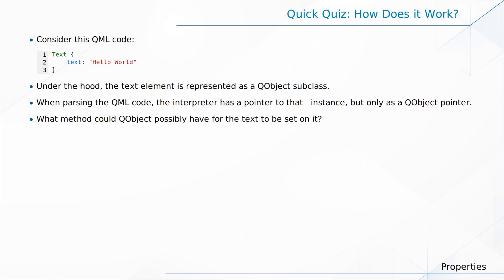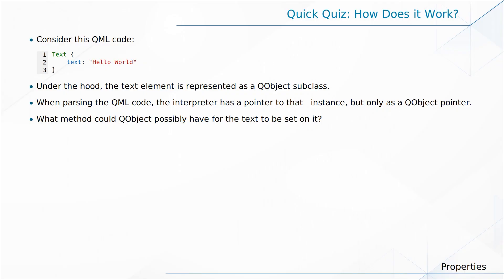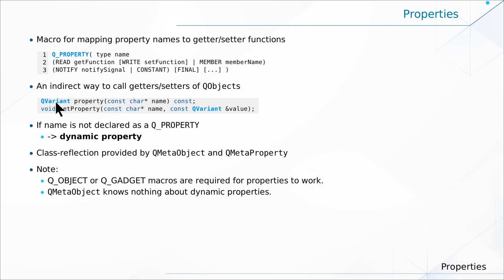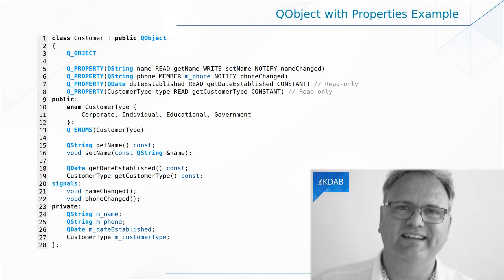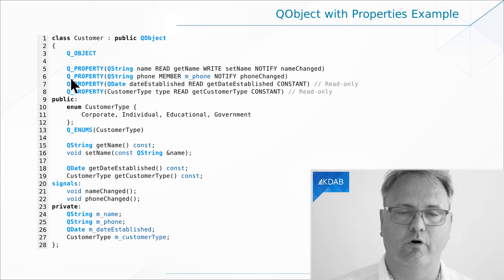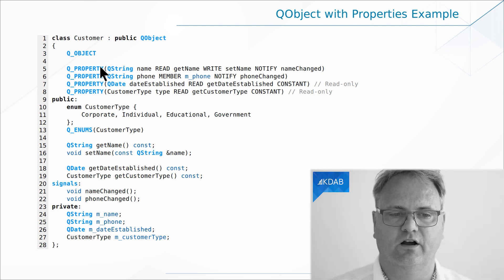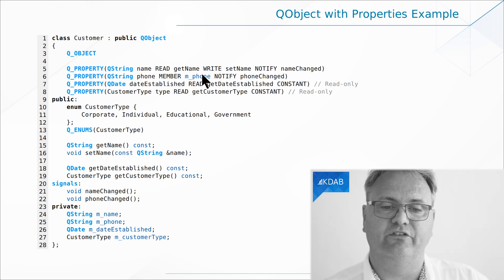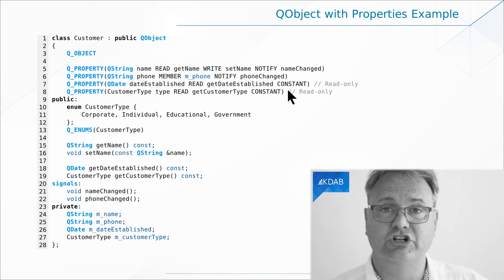Introduction to Qt / QML (Part 45) - Properties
Remember when we were discussing properties in QML, somewhere around 25 videos ago? What if I told you that Qt allows you to define properties in C++ for QObject subclasses? All we need to do is describe the property: its type, it's name, how Qt is supposed to read and write it. In this last video of the module, we'll describe the Qt Property System, how it's used, and where it fits in the big picture. Bonus: What has QVariant to do the property system?

00:00 Introduction
01:40 Properties
04:05 QObject with Properties
07:09 Using Properties